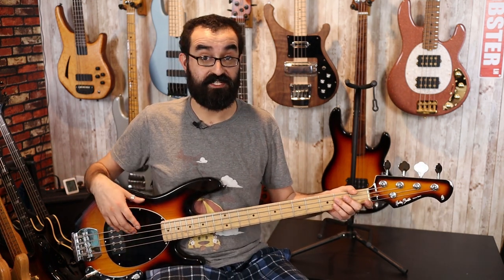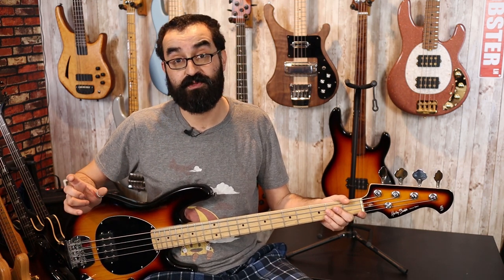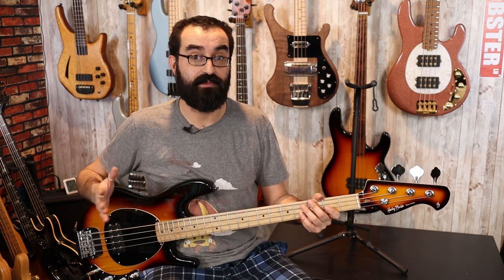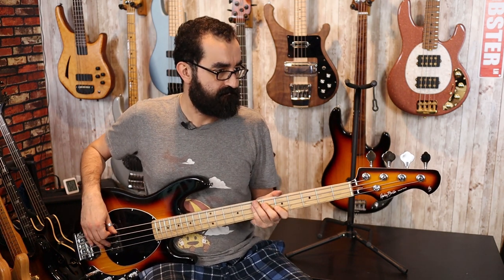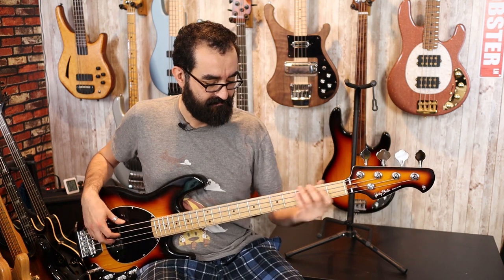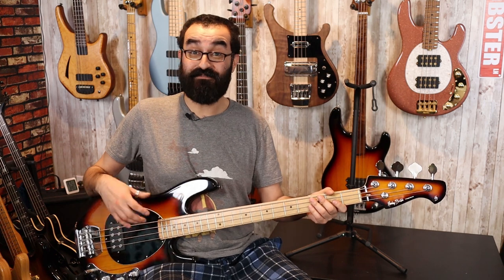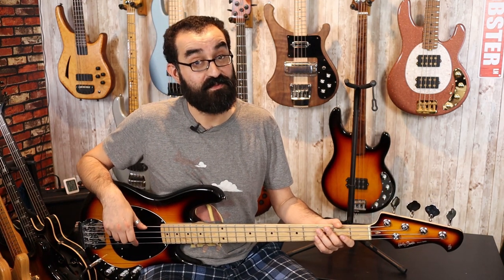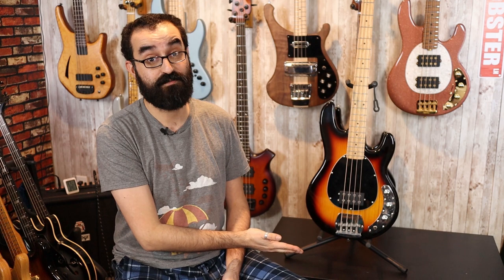Harley Benton MB-4 Deluxe w/ Tone Monster 2-Band Preamp! - LowEndLobster Fresh Look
Hey everyone! Today we're taking another look at the Harley Benton MB-4 "Stingray-ish" bass, this time with a Tone Monster SEB 2-band preamp!